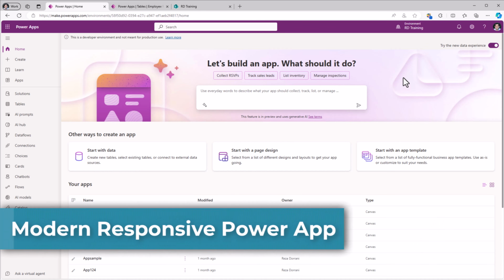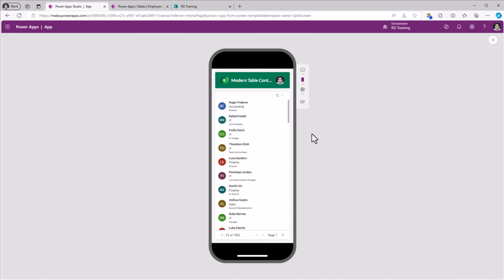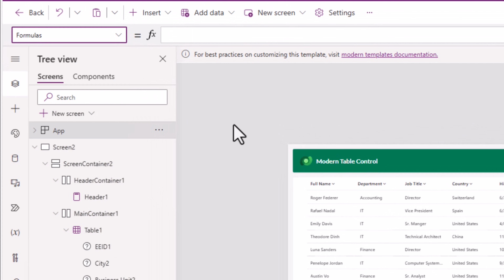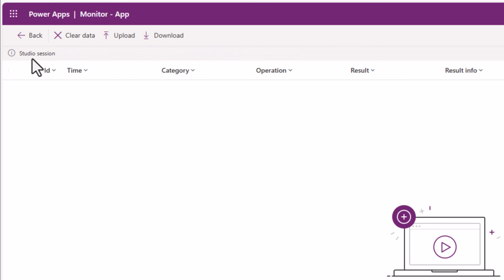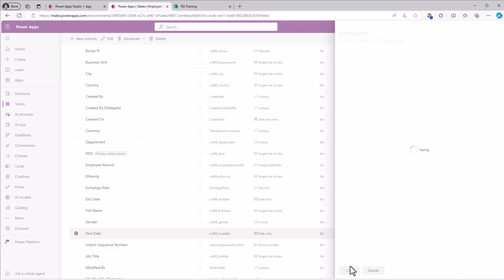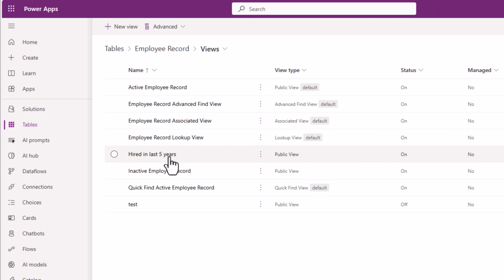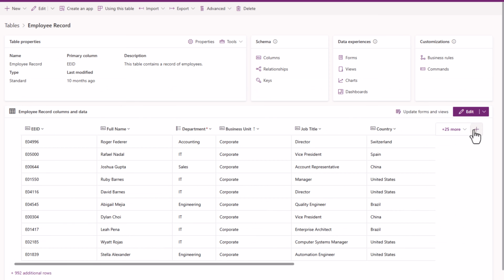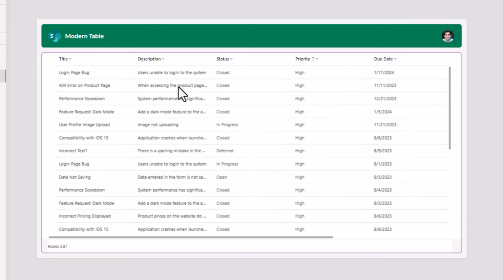Working with Modern Table Control in Power Apps: Tips & Tricks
Ready to learn about the Modern Table control in Power Apps? In this tutorial, I'll guide you on how to create dynamic, responsive Tables in your canvas Power Apps. Learn how to adjust column widths and font sizes, connect to data sources like SharePoint and Dataverse, implement powerful filtering features with Views, show/hide columns, format columns, sort, search and more.

Whether you're new to Power Apps or looking to refine your skills, this video will provide you with practical tips and tricks to enhance your app-building journey. Let’s get started!

⬇️ Download Power App shown in video
➡️ The link is in Community Tab for Channel Members (Silver Club 🥈 or Higher)

Table of Contents:
00:00​ Introduction to working with Modern Table Control in PowerApps
00:37 Building Modern Responsive Power Apps
02:13 Table control connected to Dataverse in Canvas Power Apps
04:52 Setting dynamic column widths in TABLE
6:42 Bulk set column widths
7:15 Responsive dynamic widths
9:23 Table Styling and Theming
10:16 Dynamic font size
10:50 Table sorting
11:09 Delegation in Table control
13:39 Filter Table by views
17:05 Table view selector dropdown for filtering
22:04 Show and Hide Table columns dynamically
22:55 Format columns in Table?
24:38 Search for data in Table
25:36 Table control connected to SharePoint List